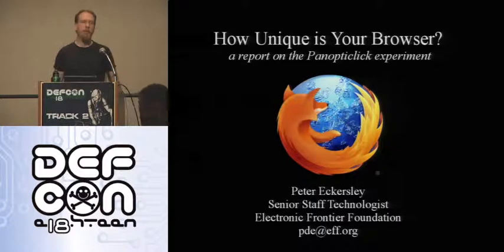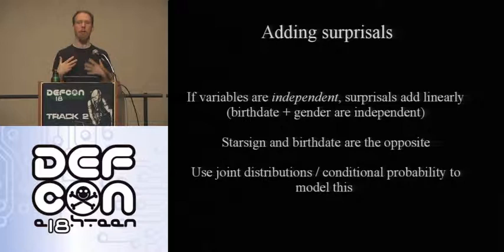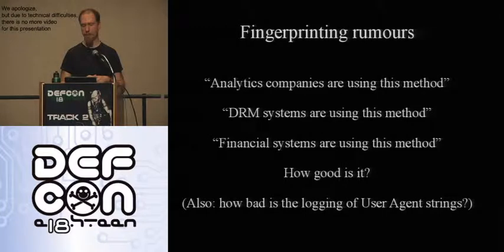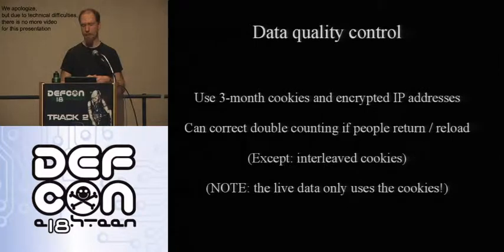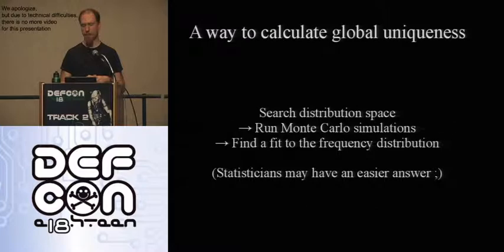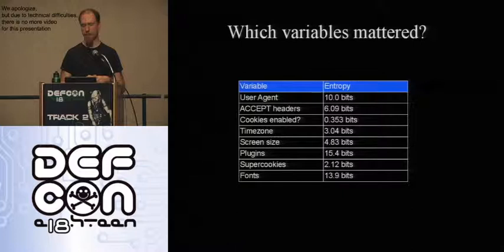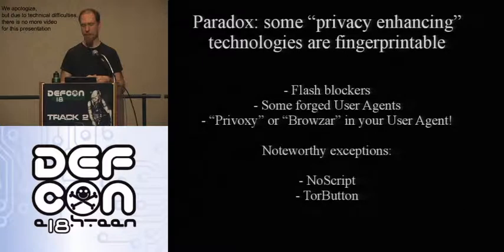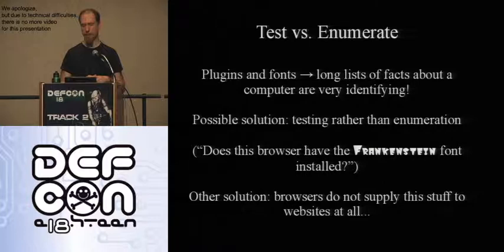DEF CON 18 - Peter Eckersley - How Unique Is Your Browser?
Peter Eckersley - How Unique Is Your Browser?
This talk reports the results of the panopticlick browser fingerprinting experiment. We show how inoccent-looking version and configuration information can be used to uniquely identify almost all desktop browsers, without use of cookies or IP addresses. We discuss how this comes about, how serious a problem it is, and just how hard it will be to fix...

Peter Eckersley is a Senior Staff Technologist at the Electronic Frontier Foundation. His research interests include digital copyright and alternatives to digital copyright, network neutrality and network testing, censorship circumvention and privacy enhancing technologies.